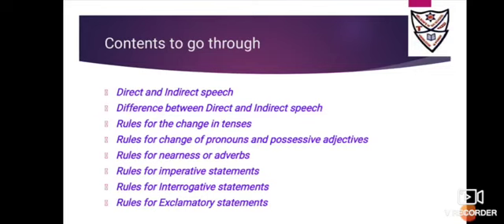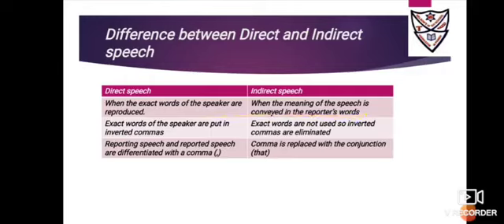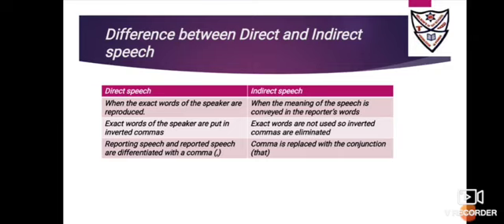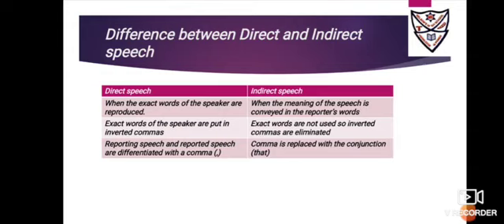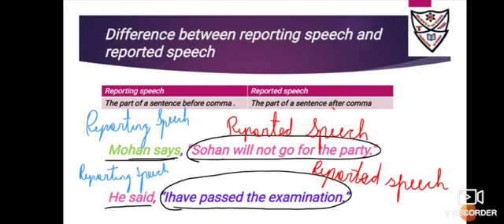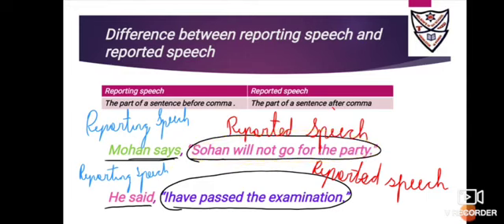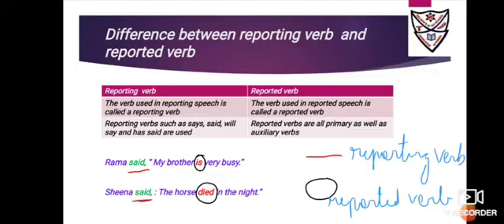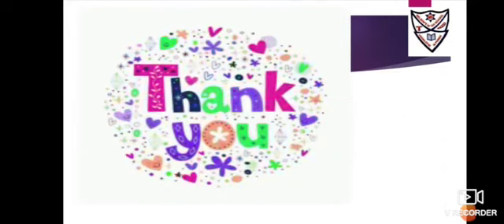Std:6 Subject: English Grammar Topic: Direct Indirect Speech Introduction